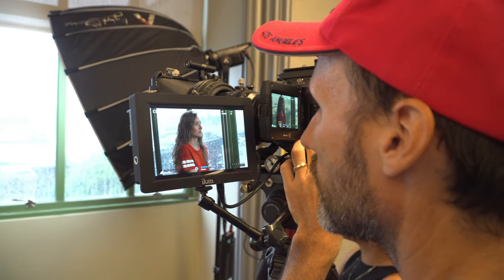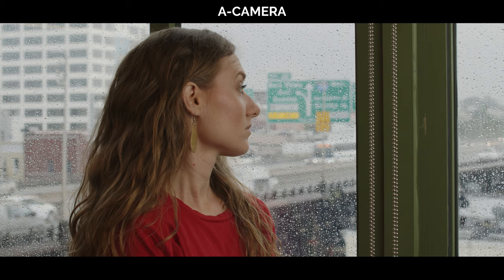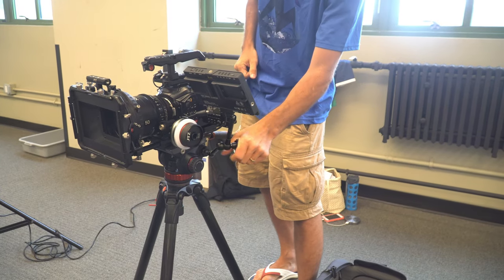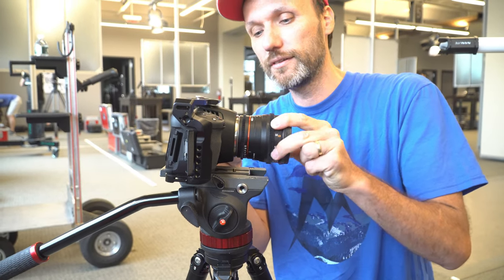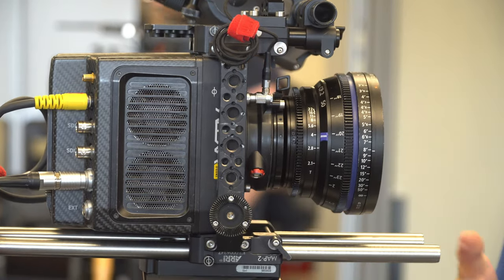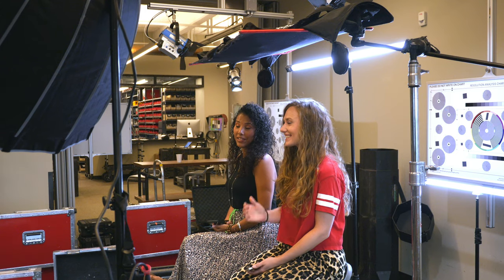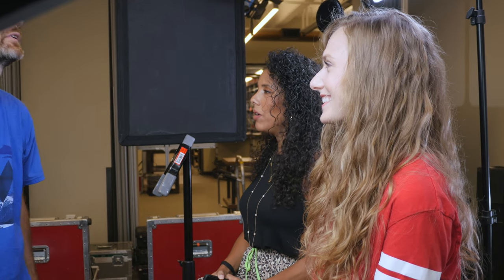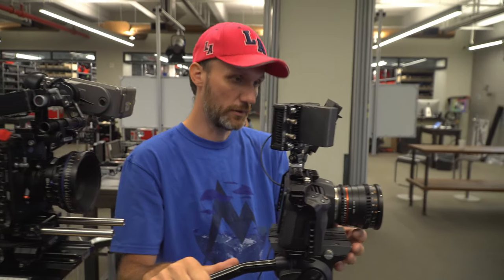Best Cinema Camera? Pocket 6K vs Arri Alexa vs RED Raven vs URSA Mini Pro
Which camera do you think looks the best? Let me know if you can spot the Blackmagic Pocket 6K camera or the Arri Alexa Mini or Red Raven or the URSA Mini Pro. ⬇️More INFO below⬇️

Music I use is from Artlist Sign up to get 2 months free!